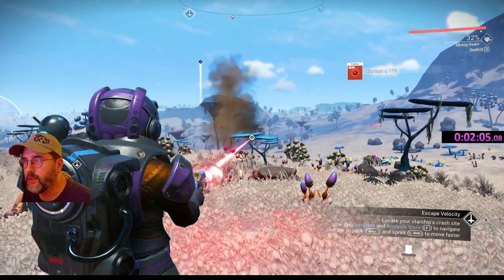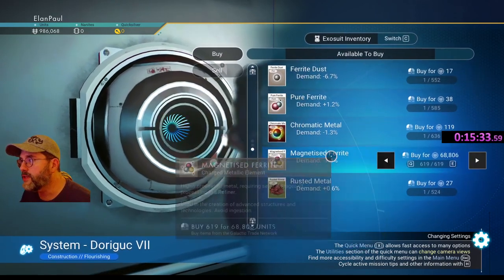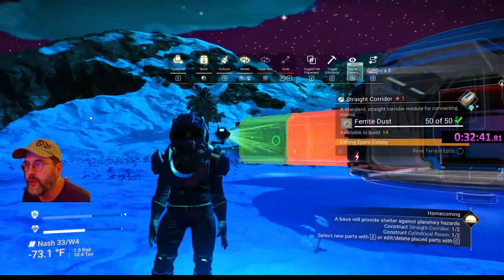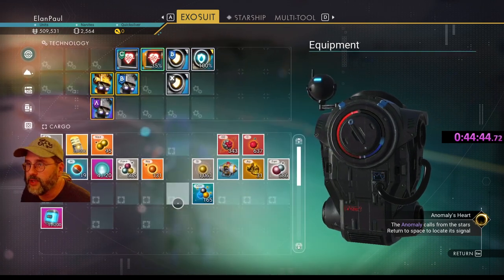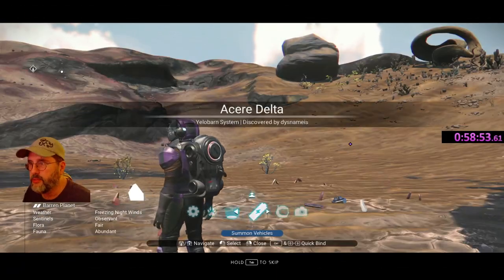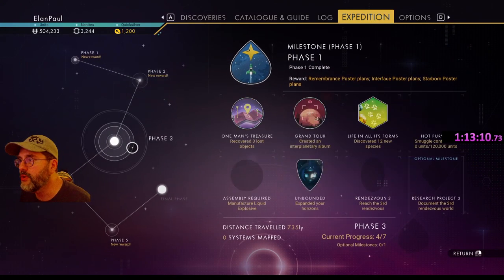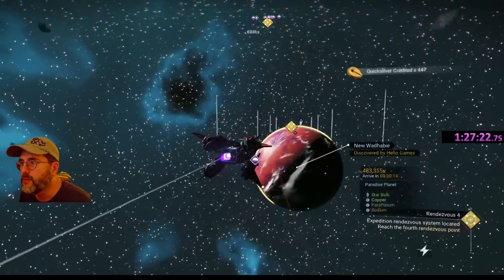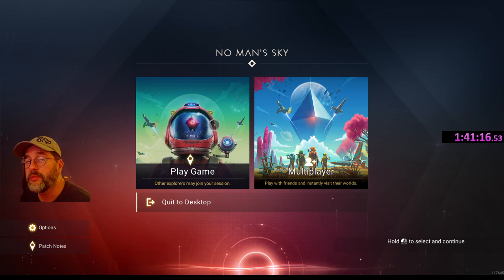ElanPaul No Man's Sky Omega Expedition -SPEED RUN - DEAD STREAM!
Hello everyone. How about a quick show on how to do the Omega Expedition in just over an hour?  Can it be done?  You have seen Jason and Delta do it. Now I show you how to do it yourself...